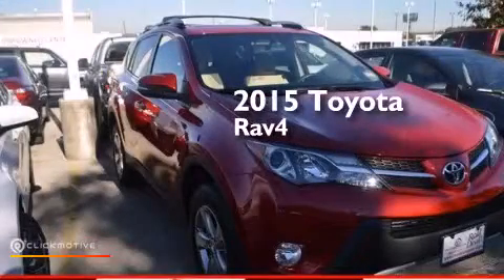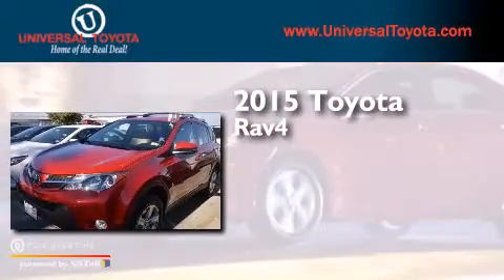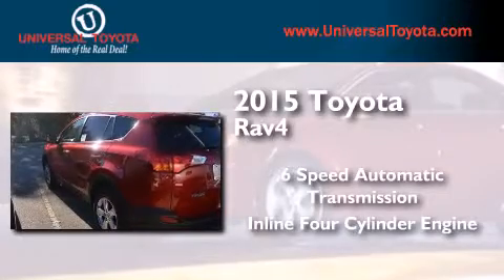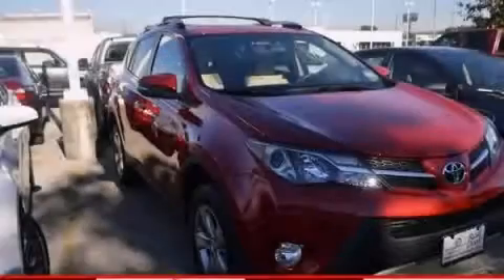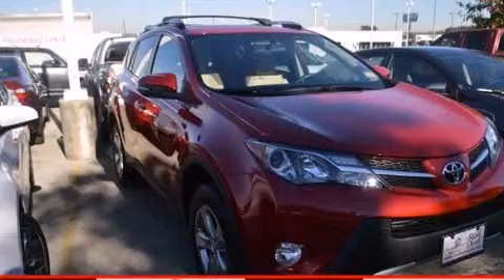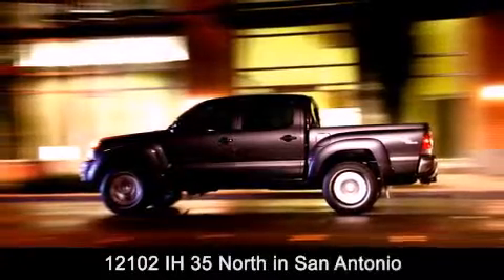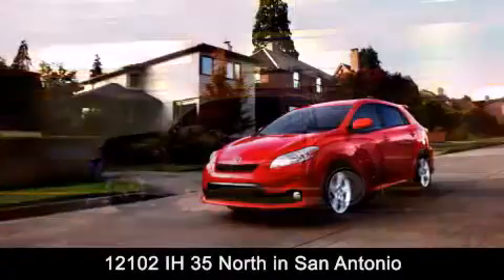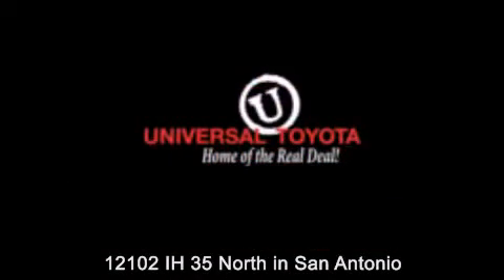2015 Toyota RAV4 San Antonio TX Universal Toyota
We have been honored to serve the San Antonio TX area , we promise that your experience at our dealership will exceed your expectations ! Year : 2015 Make : Toyota Model : RAV4 Engine : Regular Unleaded I-4 2.5 L/152 Trans . : Automatic Exterior : Barcelona Red Metallic Interior : Sand Beige Stock : 162962 Universal Toyota 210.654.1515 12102 IH 35 North San Antonio , TX 78233